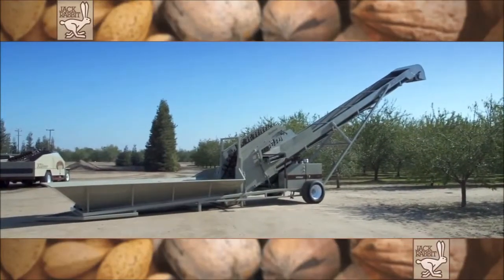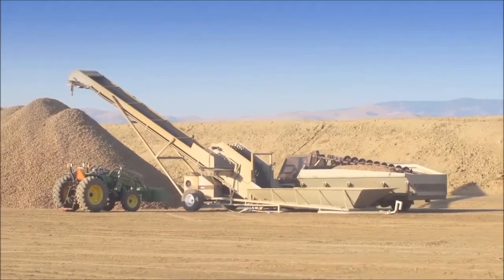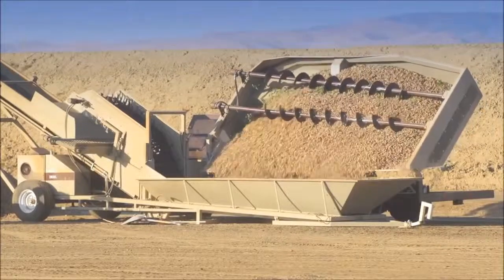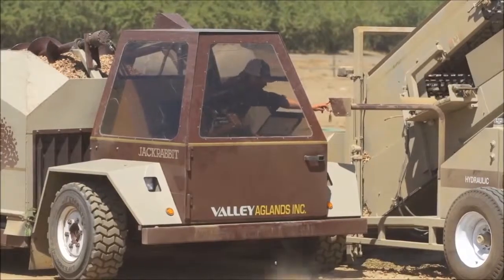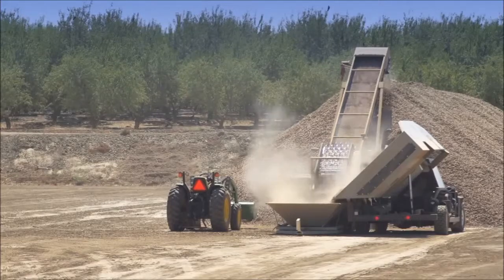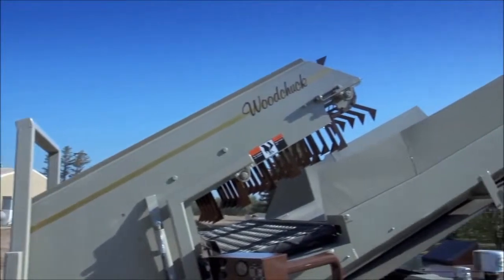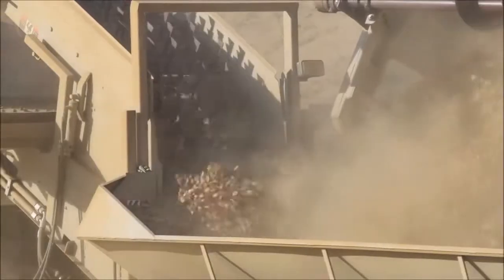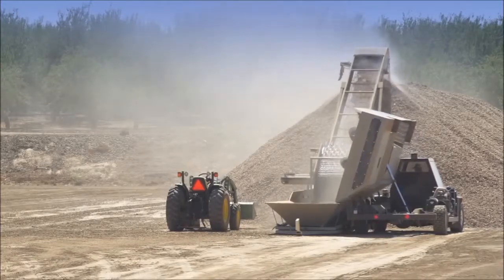30 36 ELEVATOR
JACKRABBIT ELEVATOR